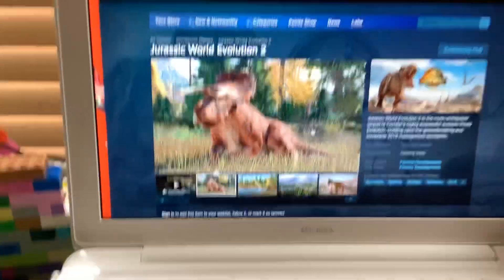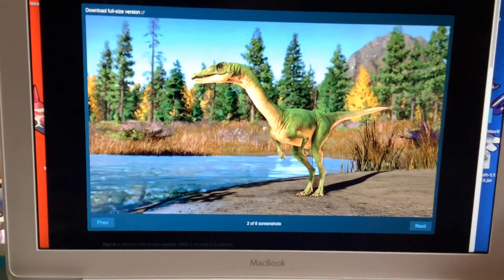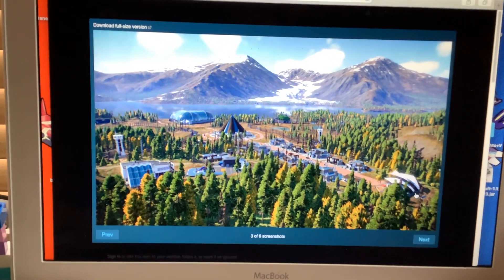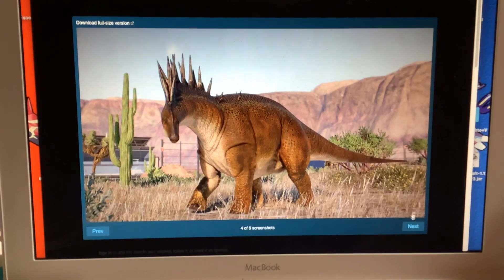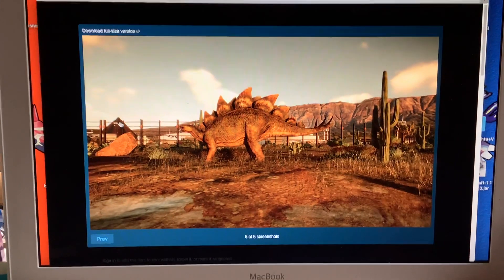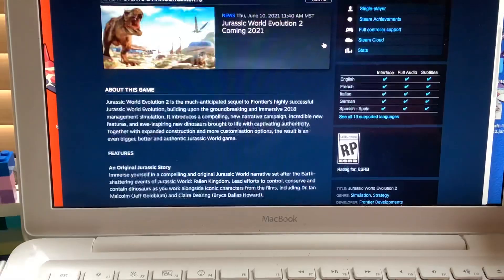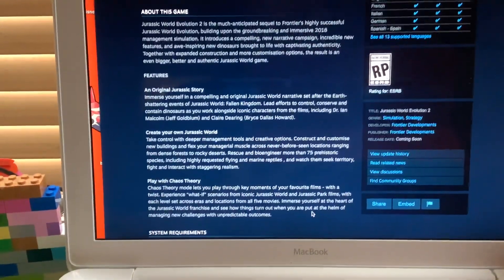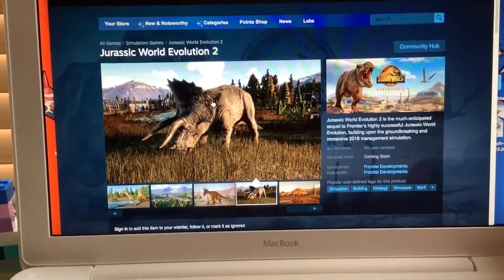Jurassic World Evolution 2 News